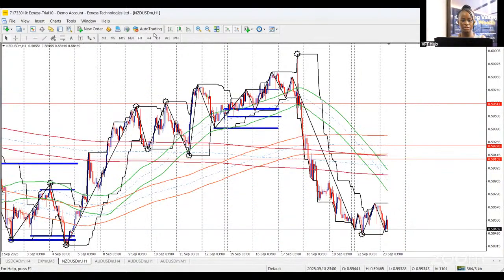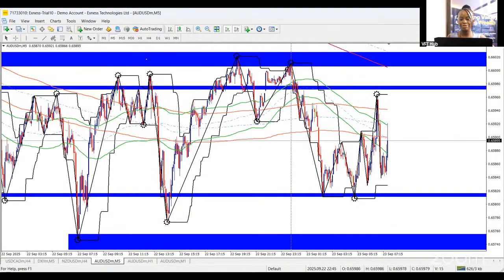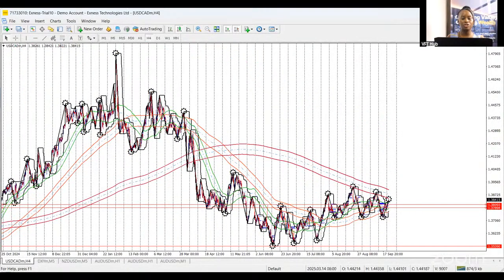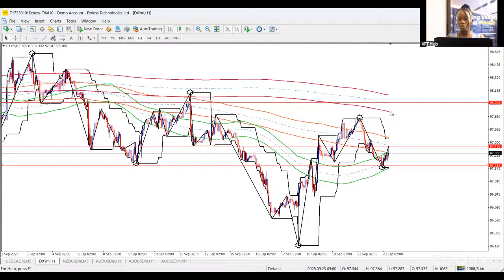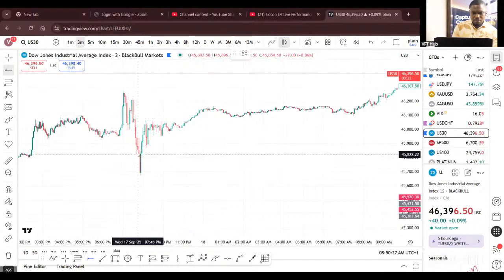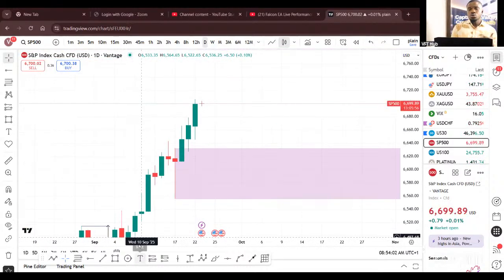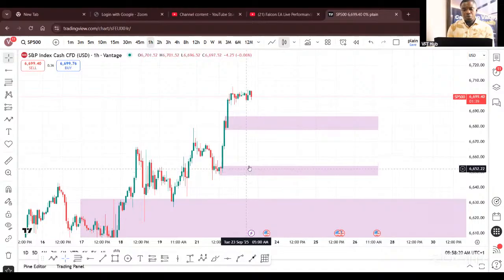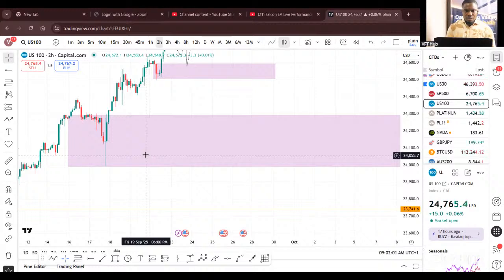Tuesday Forex & Indices Outlook: AUD/USD, NZD/USD, USD/CAD, US30, NAS100 & S&P500 | Market Colour LI